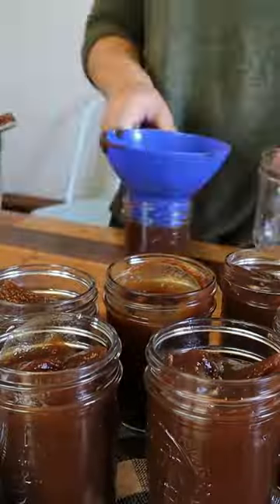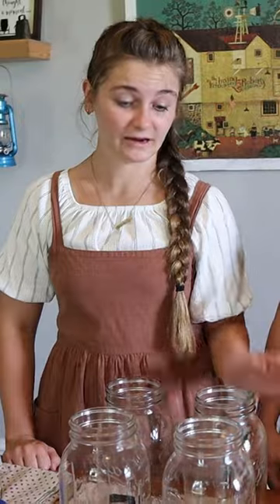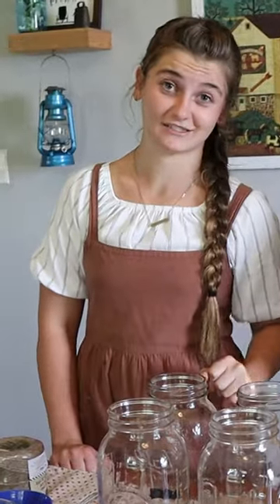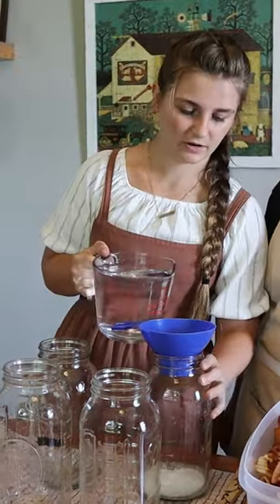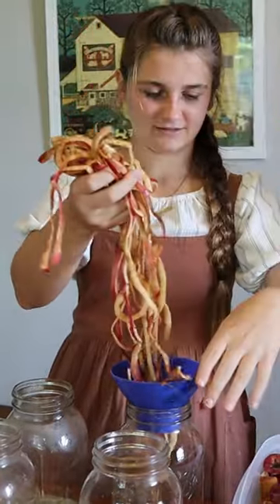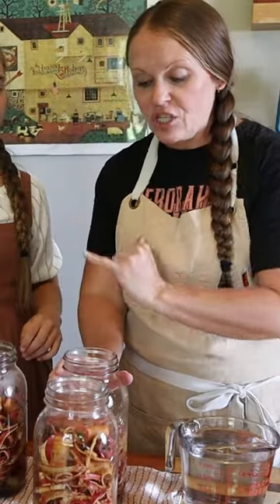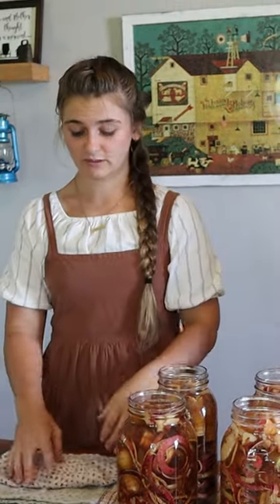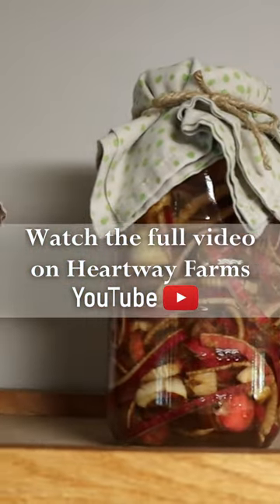How ferment your own Apple Cider Vinegar at home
Learn how to make your own apple scrap / apple cider vinegar at home!

Amazon Store: